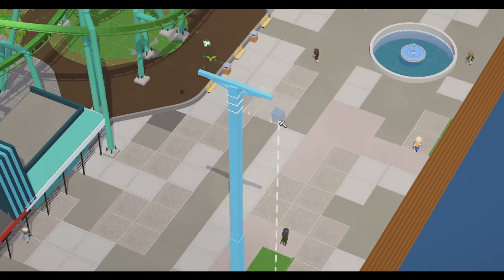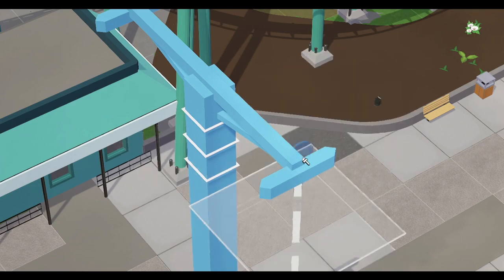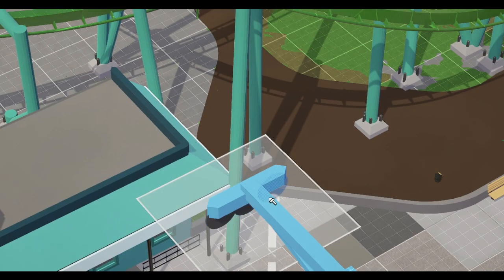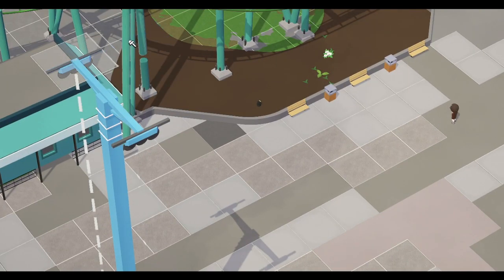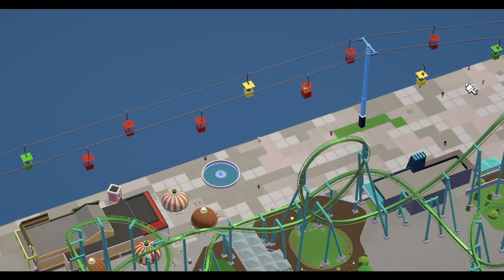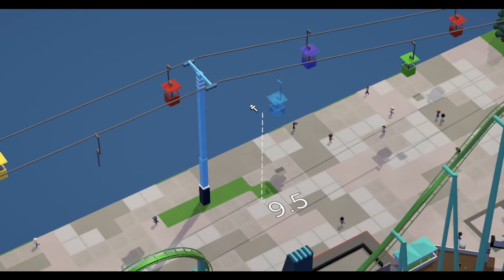Raptor Recreation Ep.8 - Sky Ride + Details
Hey guys heres Episode 8! Enjoy

Mods,

Supports
Track Edit
Path covers & More
Shy guys 1,2,3,4, dining
Architect
better shapes
more lighting
catwalks